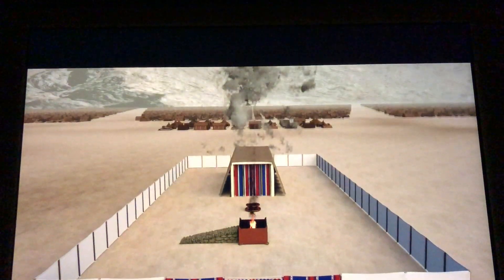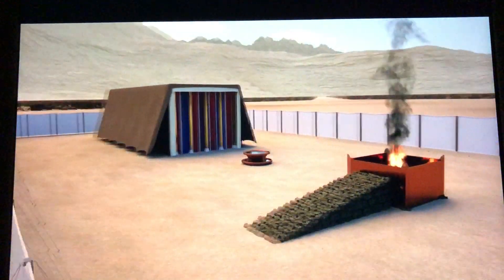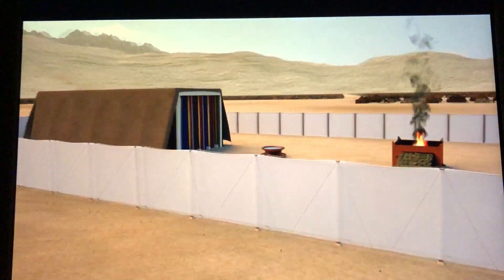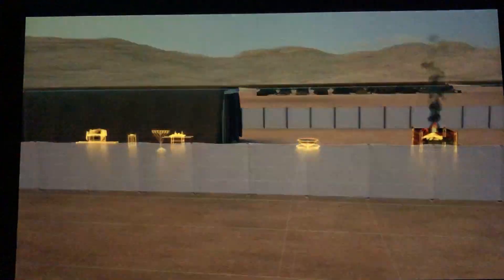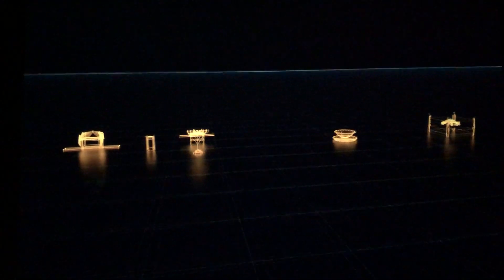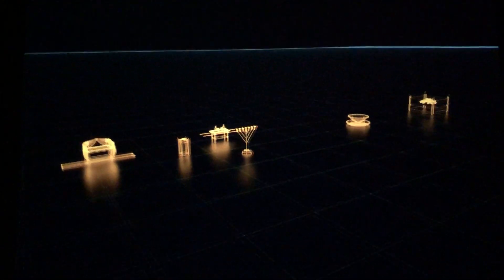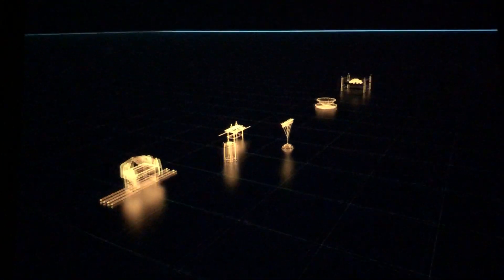salvation shown in tabernacle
Temple tabernacle holy of holies. Bread of life. Light. pray. The 10. allegory of salvation